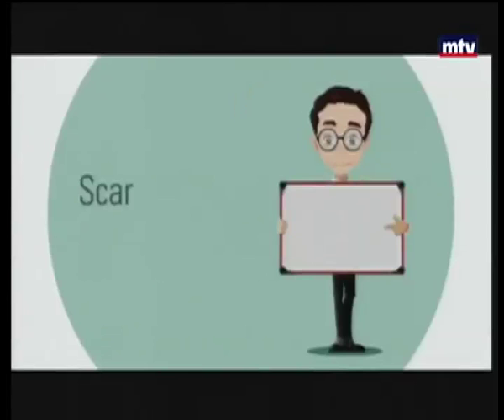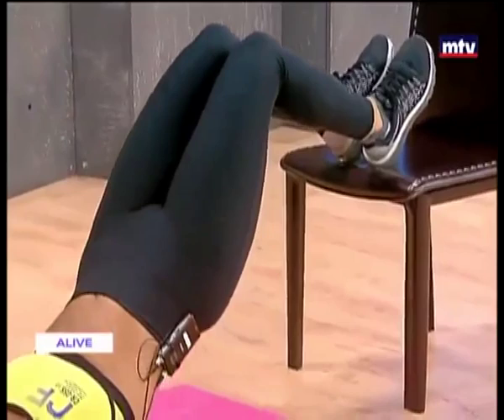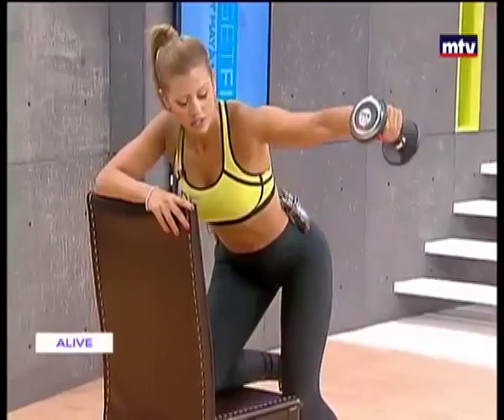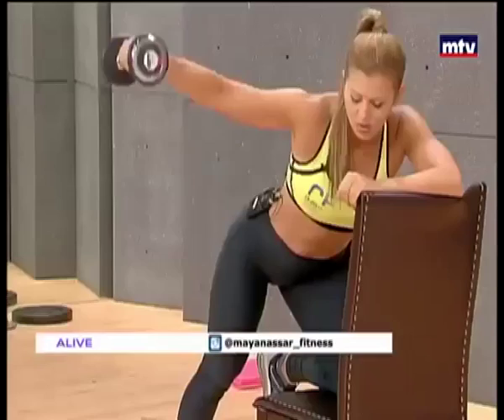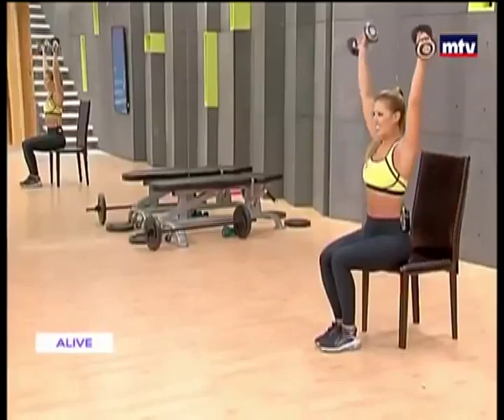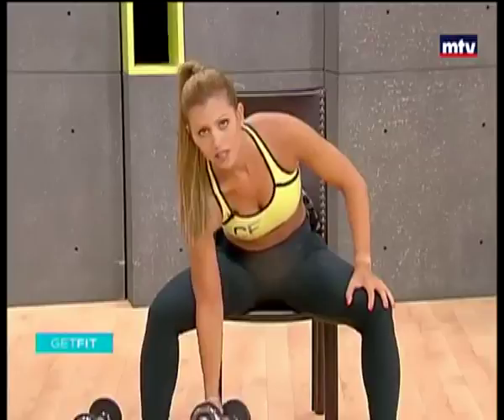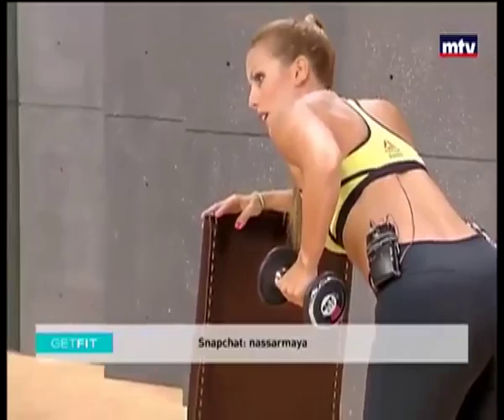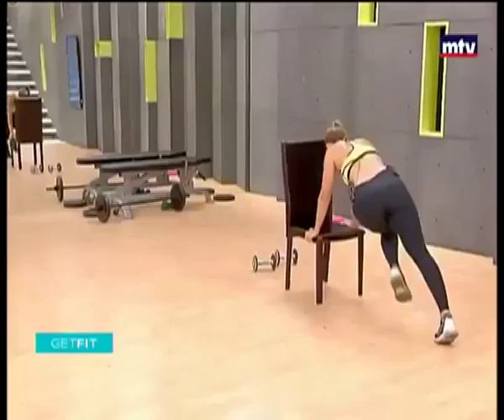Full body workout using a chair and a pair of dumbbells 1